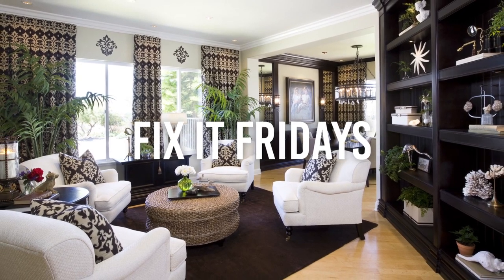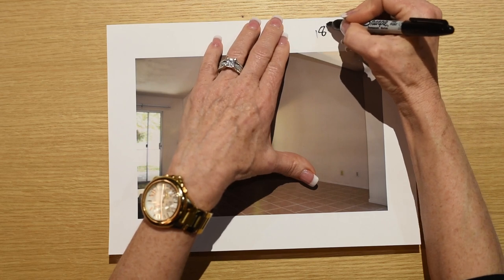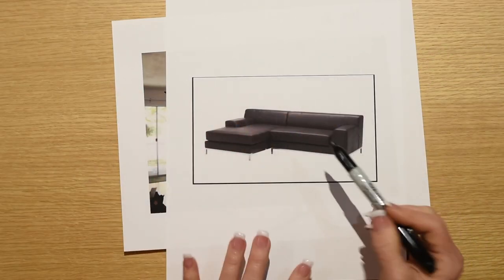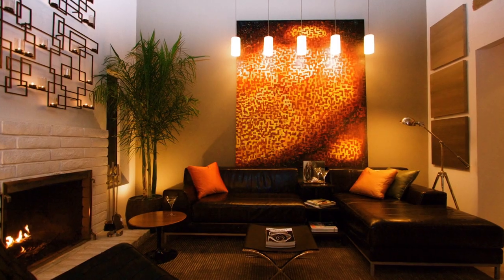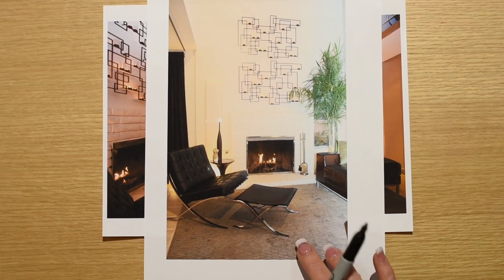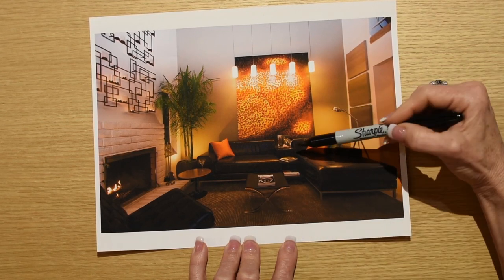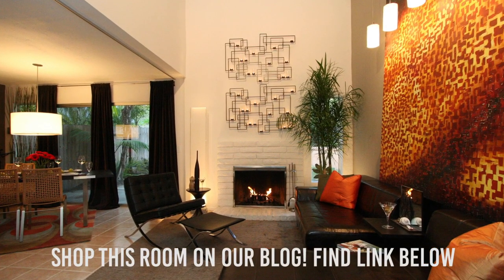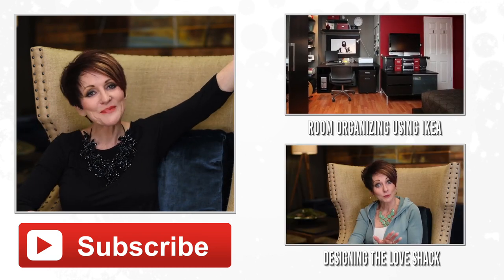Small Living Room | Small Apartment | Interior Design | Fix It Fridays #3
Living Room Design Ideas, Modern Home Decor, Modern, Contemporary, Decorating Ideas.
At first impression, the empty space had some great features like a soaring ceiling and a real wood burning fireplace in the Living Room however, these features were overshadowed buy some funky aspects as well. Most noticeable, the abrupt drop in ceiling height in the adjacent Dining Room with oddly sized and placed windows along the wall connecting the two rooms. So the question became… How do you take advantage of the great feeling you get from the awesome ceiling heights and open spaces and minimize the abrupt change in lower ceiling heights, successfully connecting the entire space.

New sessions go live the last Saturday of each month but your monthly membership entitles you to full access... any time it's convenient for you. Each session you purchase provides you a 45 minute discussion on every topic you could imagine as it relates to Interior Design. Rebecca will take you step by step on an adventure to decorate you home with style and confidence!
To learn from Rebecca on HOW you can improve your decorating skills, Sign up for our DESIGN SESSIONS here!